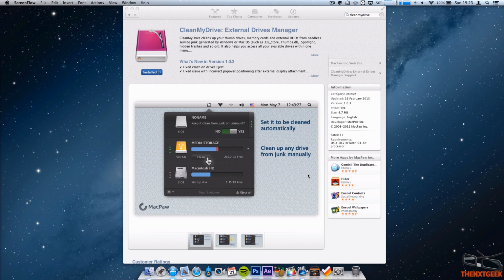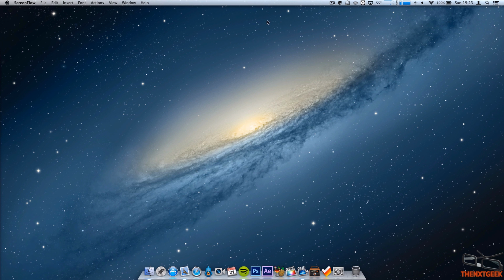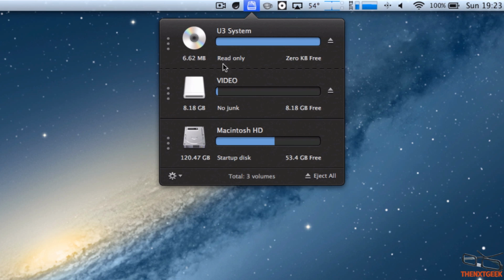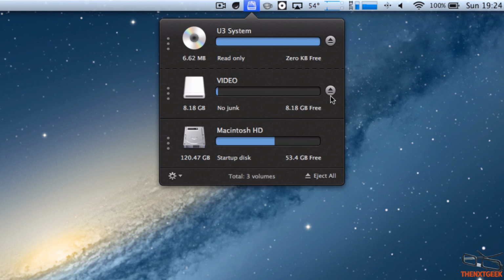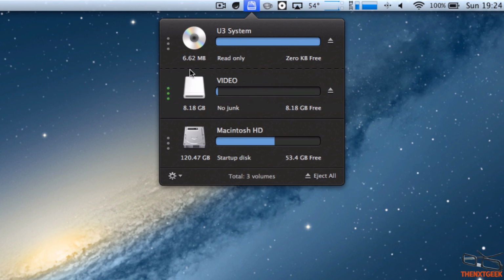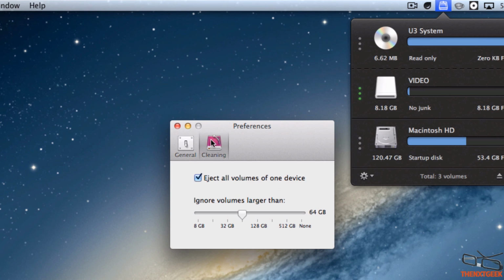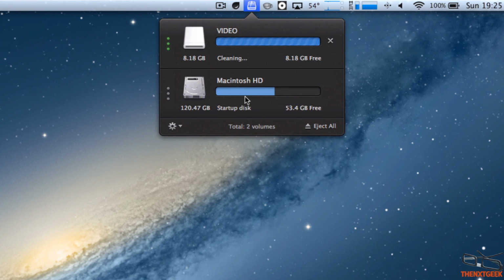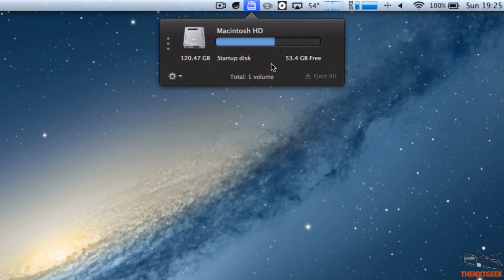CleanMyDrive: Review & Demo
In this video I'm reviewing AND demoing CleanMyDrive. This application is created by the popular MacPaw which also provided CleanMyMac. This application is simple to operate and something I would highly recommend to anyone who uses external hard drives in a daily bases.